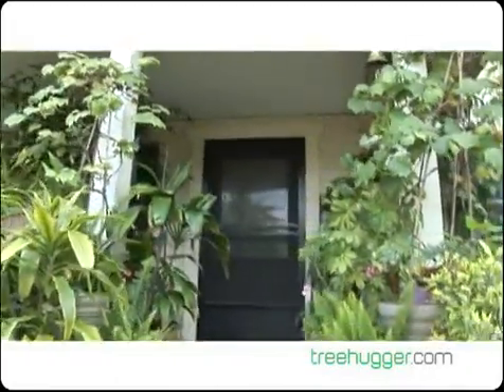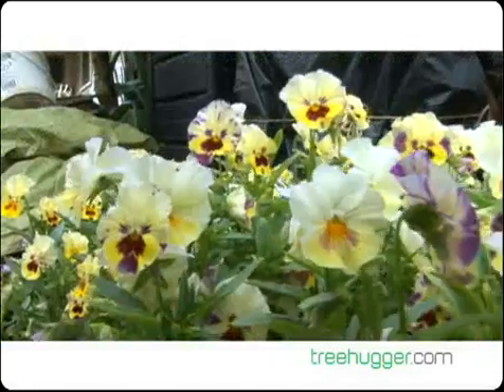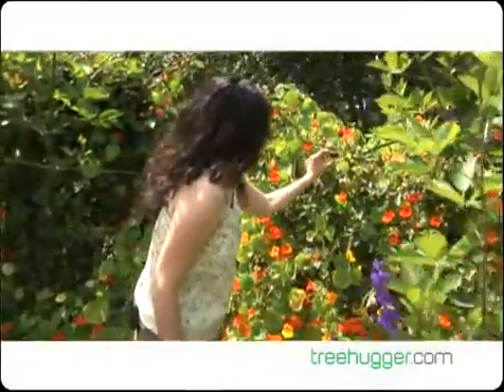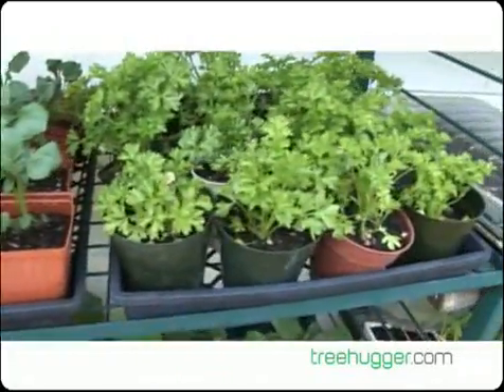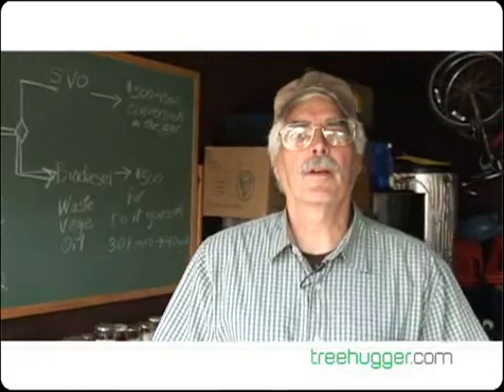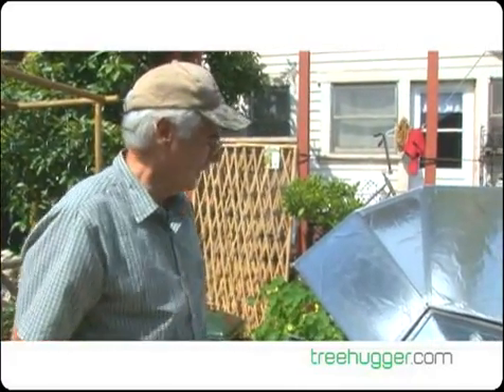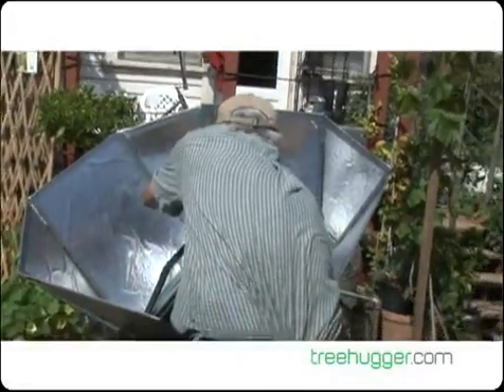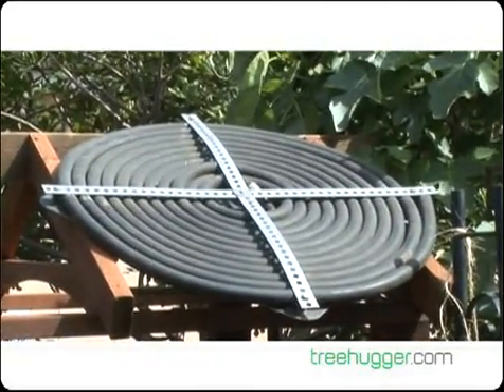TreehugerTV: Urban Homestead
Get ready to get your hands dirty as Path to Freedom shows us how their urban homestead saves energy. From solar panels & biodiesel to gray water showers to sustainable agriculture, see how these urban homesteaders use clever ways to reduce their ecological impact.